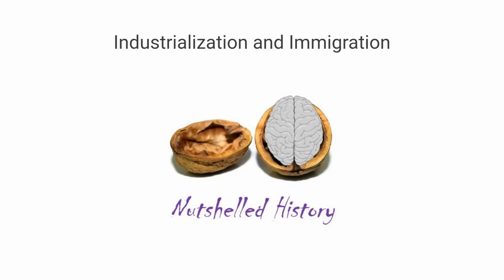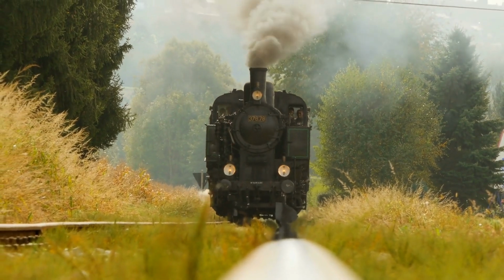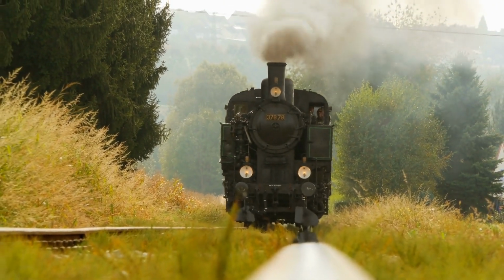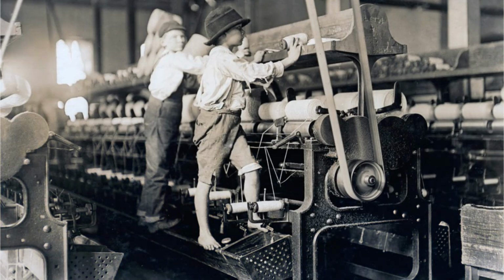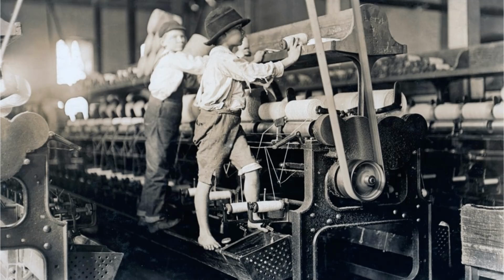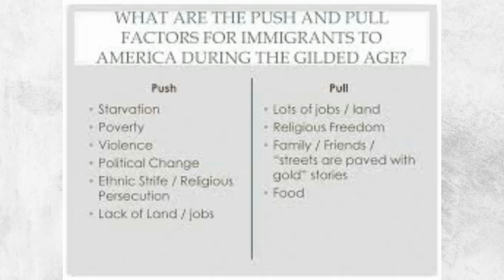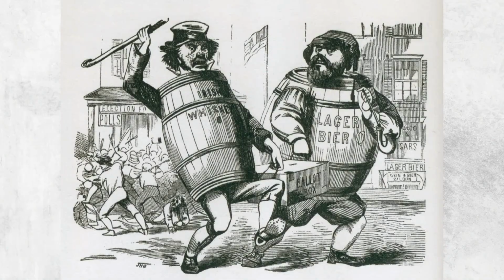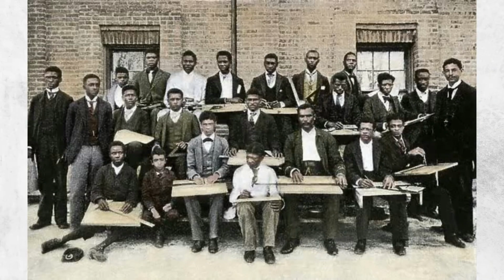Industrialization and Immigration - Nutshelled Early American History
😍🥜📝 - I've done the work for you !!!  Free fill-in-the-blanks assignment for your class!!!

This video aligns with Topic 7, Lesson 2 in American History: myWorld Interactive Beginnings to 1877 Middle Grades - Savvas Realize.

Feel free to use this fill-in-the-blanks video that goes along with video.